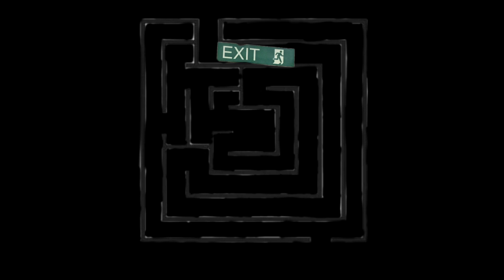Running away x Labyrinth audio edit [AS] × EAST IS NORTH WEST IS SOUTH